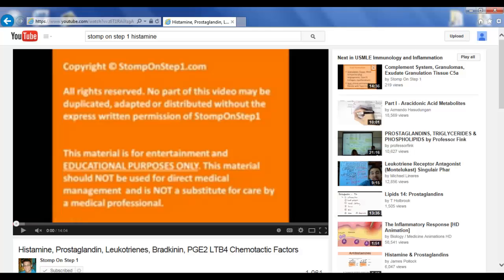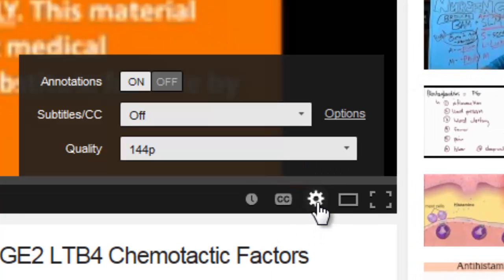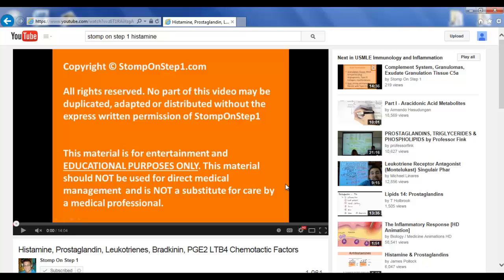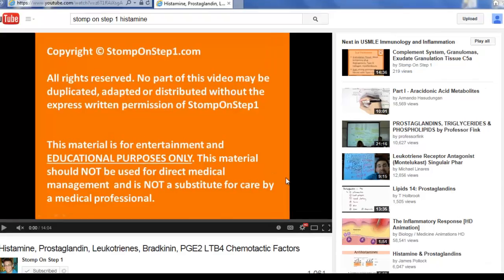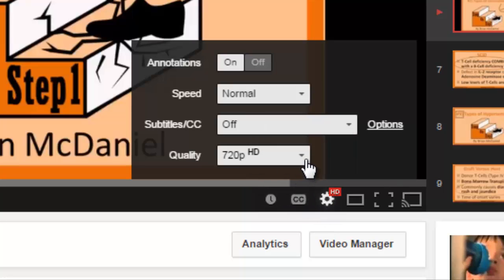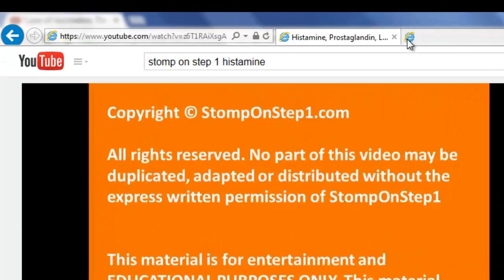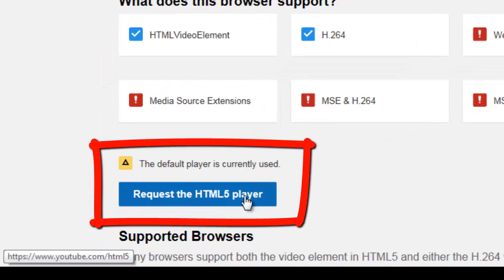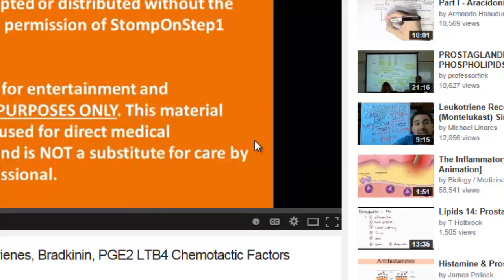How to Speed Up or Slow Down Youtube Videos x2 x1.5 + Change Video Quality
SKIP AHEAD:
0:47 - How to Change Youtube Video Quality
1:27 - How to Change the Speed of Youtube Videos to do Double Speed x2, x1.5 or 0.5x Slo Mo

To increase the video quality look at the bottom right corner of the Youtube video and click the gear symbol. Then for quality select 720p HD

To change the speed of a youtube video go Then click on the blue box that says "Request the HTML 5 Player". Then go back to the youtube video and click on the gear in the bottom right of the video. You will now have a selection of speeds from x0.25 slow motion to x2 double speed.

Thanks to Aman who's feedback inspired me to look into this topic and create a video. Also a big thanks to Darrel Eves whose video taught me how to do this